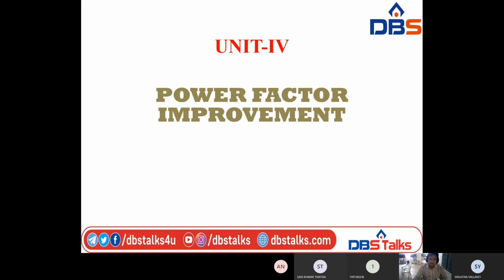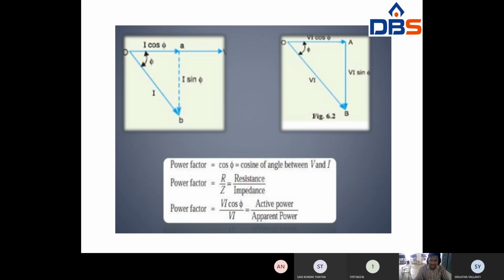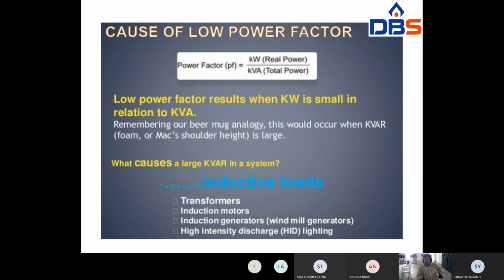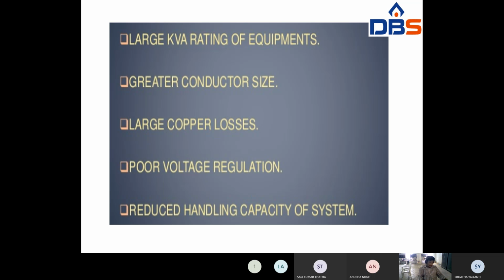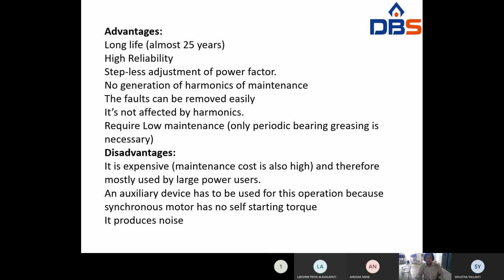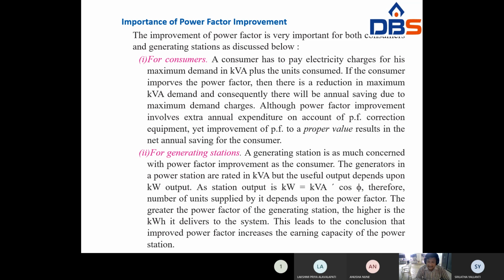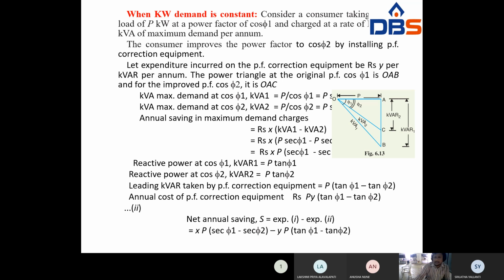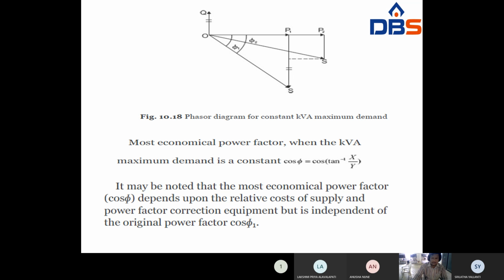Most Economical Power Factor | Electrical Distribution Systems | EEE | Online Education | DBS Talks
Most Economical Power Factor. Watch the Concept Of Most Economical Power Factor In Electrical Distribution Systems Subject EEE( Electrical And Electronics Engineering On DBS Talks. In this video, we have covered the topics of Types Of Power Factor Improvement, Causes of Low Power Factor, Disadvantages of Low Power Factor, Methods for Improving The Power Factor, Importance of Power Factor Improvement, Most Economical Power Factor.

Name of the Subject     :- Electrical Distribution Systems
Unit Name                       :- Power Factor Improvement
Topics                              :- Most Economical Power Factor